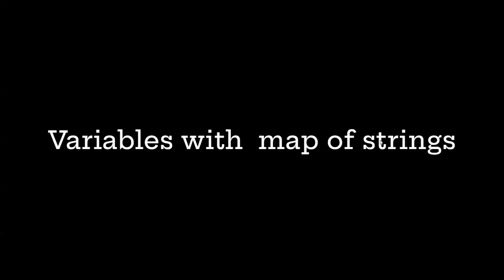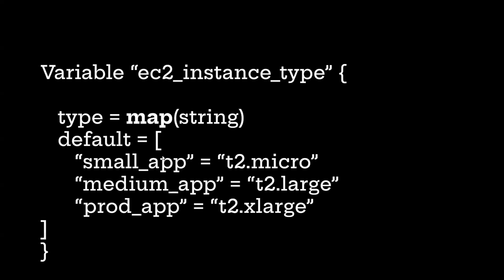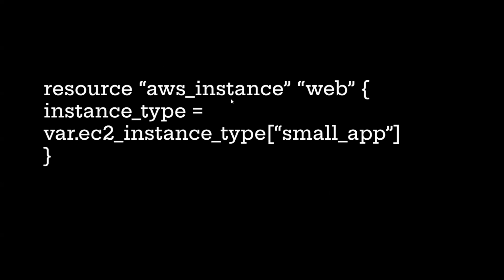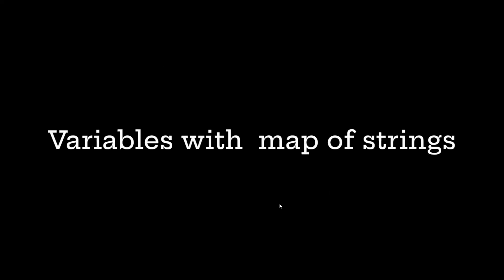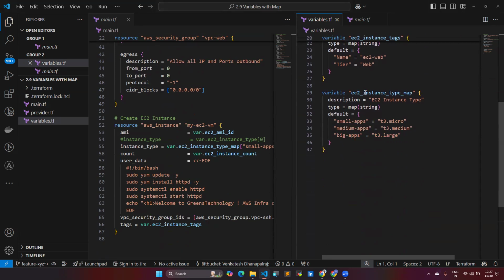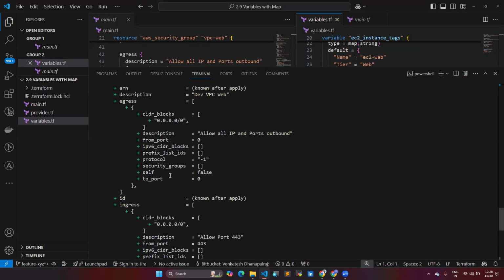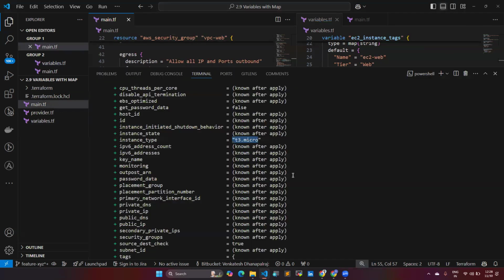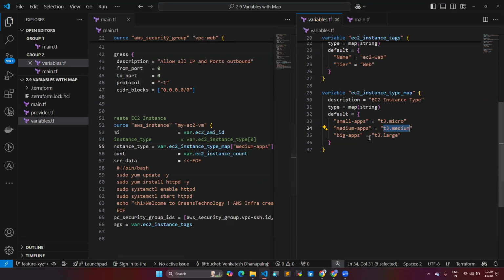How to use variables with map in Terraform | Terraform tutorials | Part-15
How to use variables with map in Terraform | Terraform tutorials

Welcome to DevOps Pro Junction! In this tutorial, we dive into using variables with the map type in Terraform. Learn how to define, use, and reference maps to simplify and organize your infrastructure code.

By the end of this video, you'll understand how to:

Define map variables in your Terraform configuration.
Access and manipulate map values effectively.
Use maps in modules and with resource definitions.
Best practices for managing dynamic configurations.
This video is perfect for anyone looking to master Terraform and streamline their DevOps workflows.